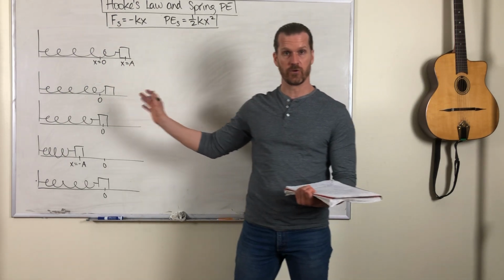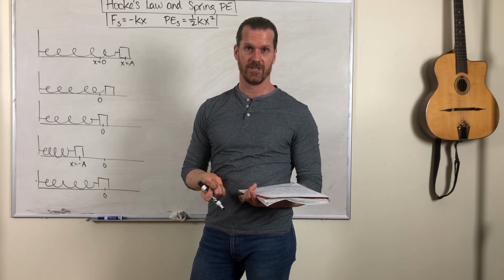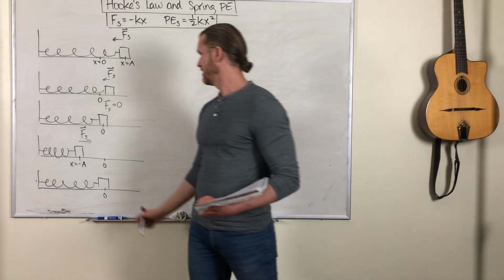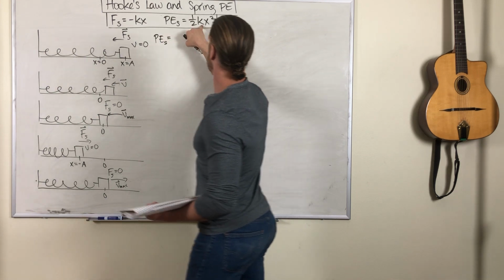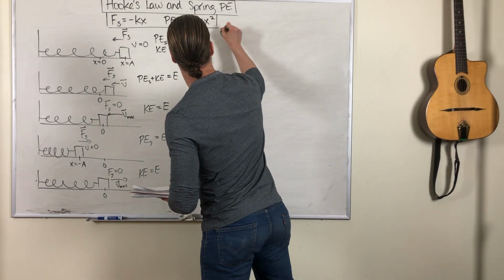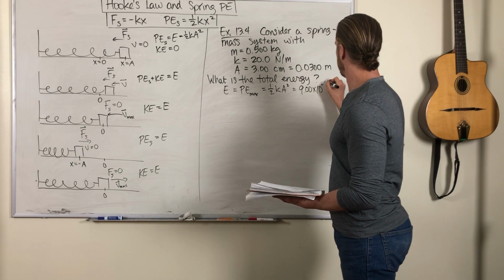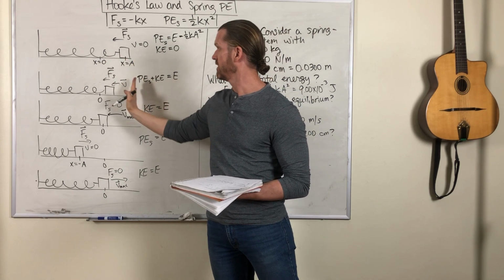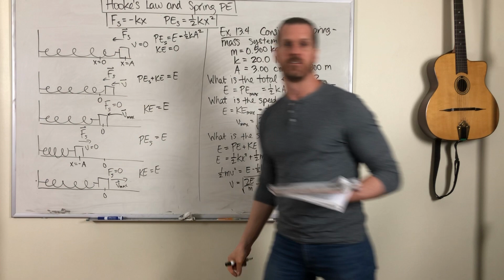Unit 11 Hooke’s Law and Spring Potential Energy